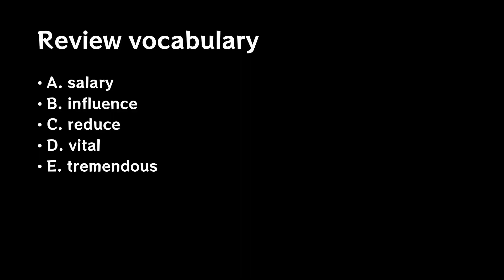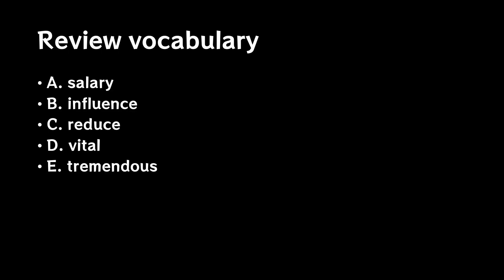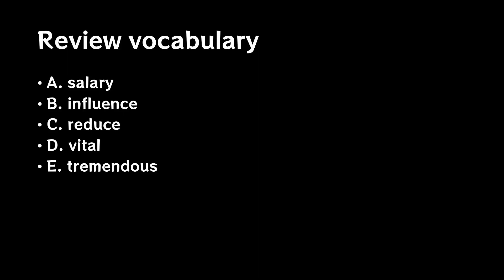【Day82】TOEIC words–learn English vocabulary quickly–native speaker–learn before sleeping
🌟Welcome to SoulSoRelaxing🌟

Tired of struggling with TOEIC vocabulary?

Our videos offer a systematic and effective way to learn English, guided by native speakers. Our channel provides a series of videos with simple explanations and examples.

We use spaced repetition [developed by psychologist Hermann Ebbinghaus] to help remember English words better by reviewing them at carefully timed intervals for effective and lasting memorization.

Let us start with today’s vocabulary.

• Images and videos exclusive to the SoulSoRelaxing.